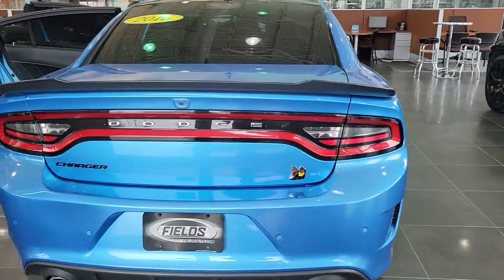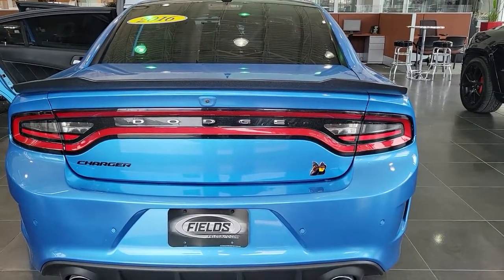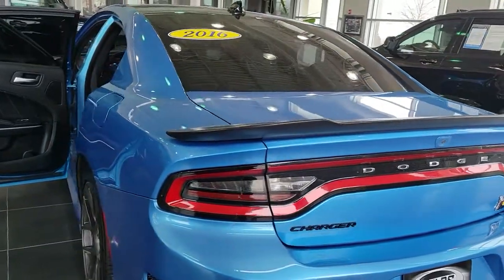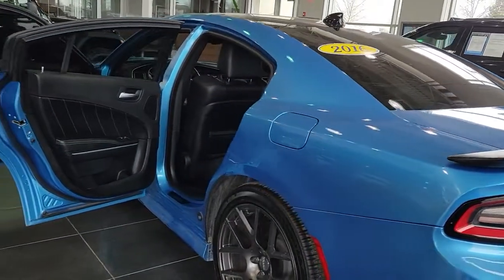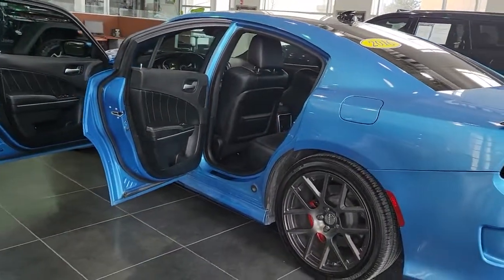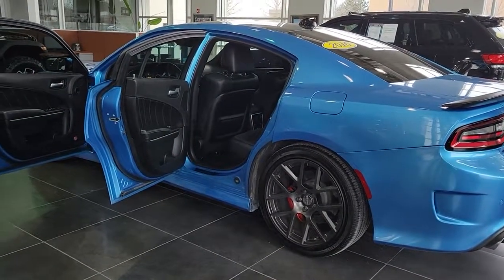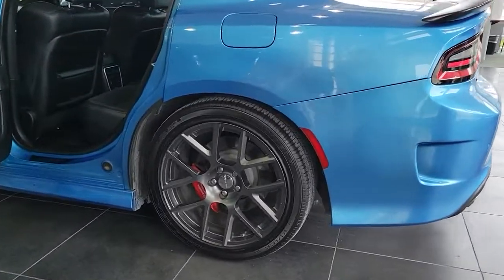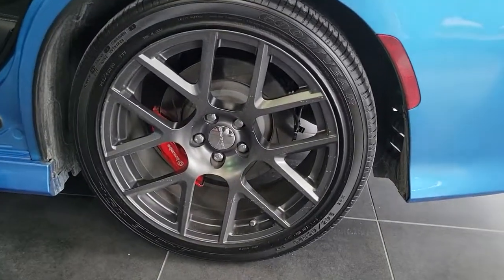2016 Dodge Charger Chicago, Evanston, Highland Park, Deerfield, Northbrook IL J36596A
B5 Blue Pearlcoat Used 2016 Dodge Charger available in Glenview, IL at Fields Chrysler Jeep Dodge Ram Glenview. Servicing the Chicago, Evanston, Highland Park, Deerfield, Northbrook, IL area.
2016 Dodge Charger R/T Scat Pack - Stock#: J36596A - VIN#: 2C3CDXGJ7GH146155

Immaculate Condition! Only 30K Miles! Very Well Equipped! Beats Audio group! Technology Group! Driver Confidence Group! Premium heated and ventilated Alcantara Suede / Nappa Leather seats, heated second row seating, heated steering wheel, premium 8.4N touch screen display with GPS Navigation, Premium Beats audio system with 552-watt amplifier and subwoofer, Blind spot and cross-path detection, Adaptive Cruise control, Full speed forward collision plus, Adaptive cruise control, Advanced Brake Assist, power tilt / telescopic steering column, remote start, back-up camera, premium 20 Hyper-Black II forged wheels, Bluetooth, hands free, voice command, streaming audio, and too many more options to list!